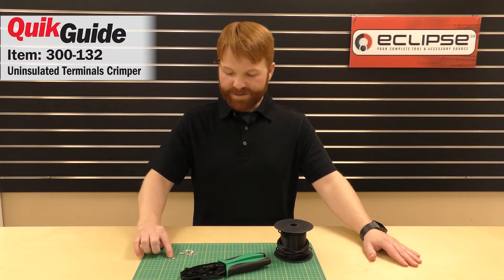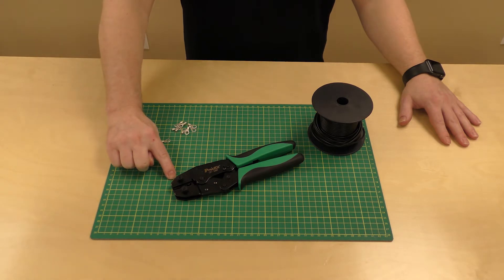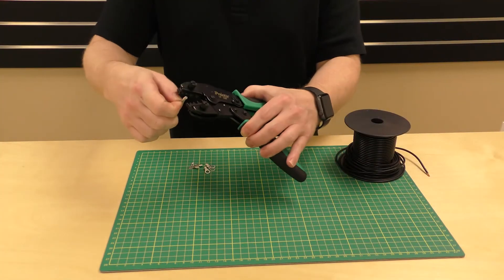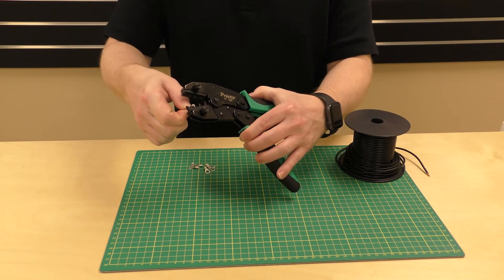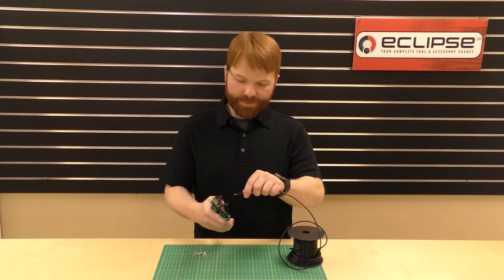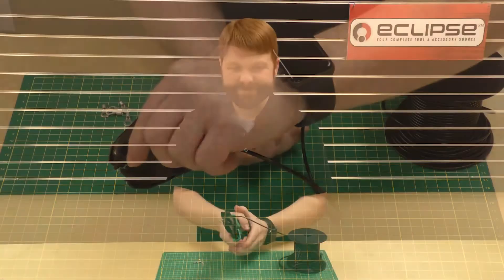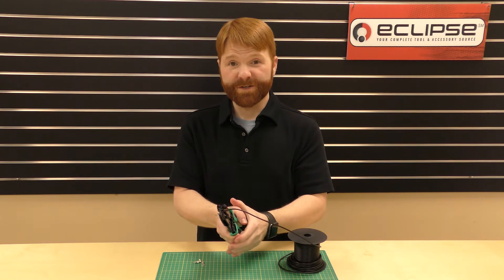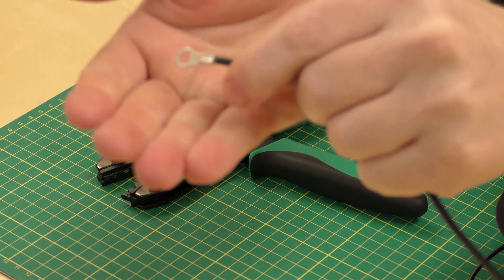QuikGuide: How to Crimp Uninsulated Terminals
In this QuikGuide we show you how to crimp Uninsulated Terminals using the 300-132 Lunar Series Crimp Tool.